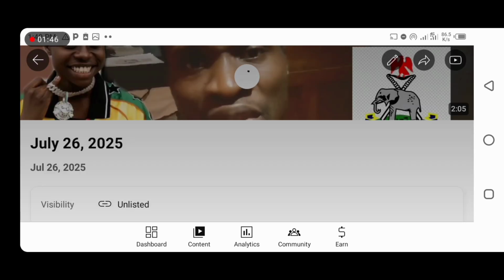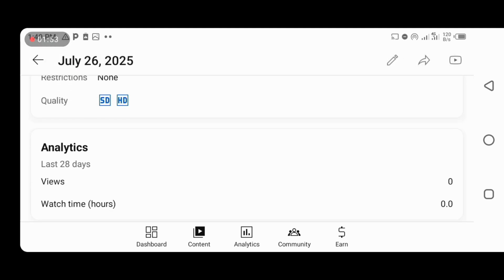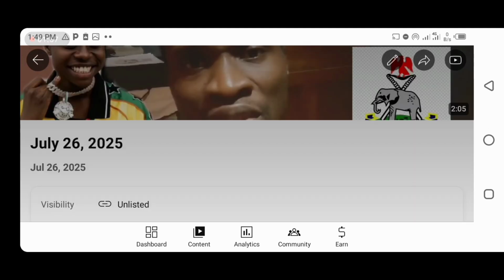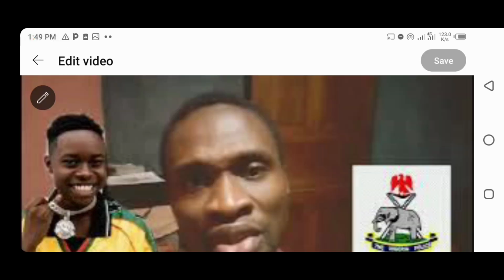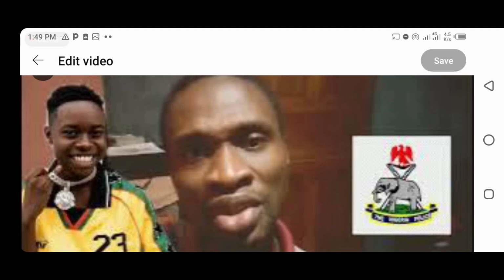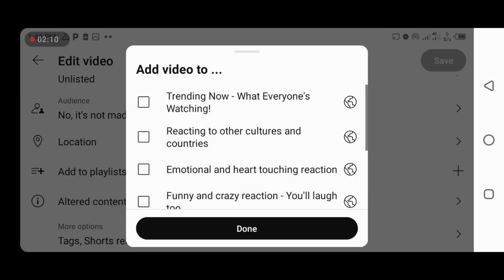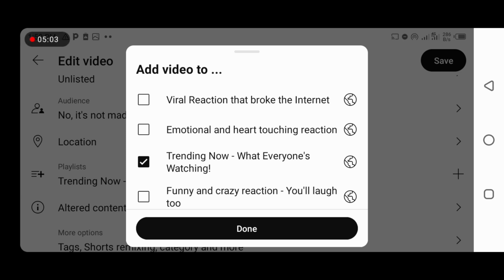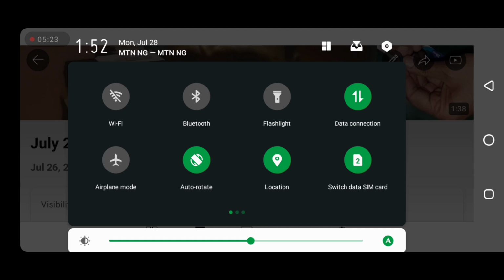FIX Your Playlist Now with the FAST Video Adding Trick!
Are you creating playlists but struggling to add videos correctly? In this fast and easy tutorial, I’ll show you the smartest and quickest way to add videos to your YouTube playlist—whether it’s your own videos or someone else’s!

This method is beginner-friendly, mobile-friendly, and 100% effective for growing your channel.

📌 Avoid the common mistake that 90% of creators make.
🎯 Learn how to organize your channel like a pro.
💥 Don’t miss this essential step for boosting your views and watch time!

⏱️ Timestamps (Chapters):

0:00 – The Playlist Mistake Most Creators Make
Opening hook exposing the common playlist error that hurts views.

0:40 – Why Playlists Are So Powerful
Quick breakdown of how playlists increase watch time and channel retention.

1:25 – The Wrong Way Most People Add Videos
Explaining the ineffective method new creators often use.

2:10 – The Right Way to Add Videos to a Playlist
Step-by-step tutorial on adding videos correctly using YouTube Studio.

3:45 – Can You Add Other People’s Videos Too?
Clarifying how to add third-party content to boost relevance.

4:20 – Mobile vs Desktop: The Difference in Adding Videos
Showing how to do it on both phone and PC.

5:15 – Pro Tip: Organizing Playlists to Boost Watch Time
How to rearrange and title your playlists for better SEO and retention.

6:00 – What You Should Avoid in Your Playlist Strategy
Mistakes that weaken your playlist's ability to perform.

6:45 – Final Recap & Playlist Growth Strategy
Summarizing what you’ve learned and encouraging application.

7:20 – Subscribe for More YouTube Tips!